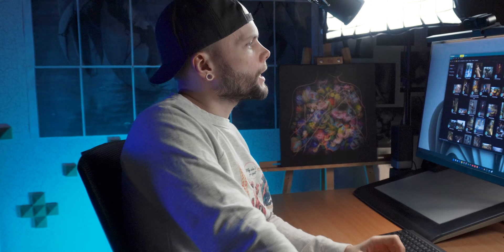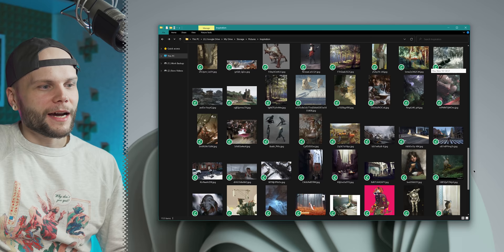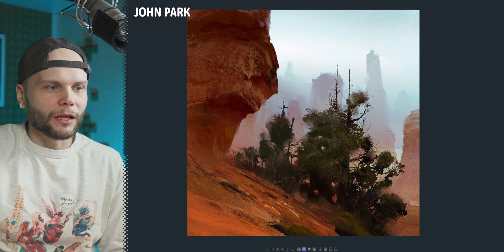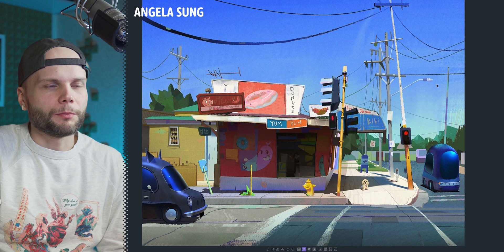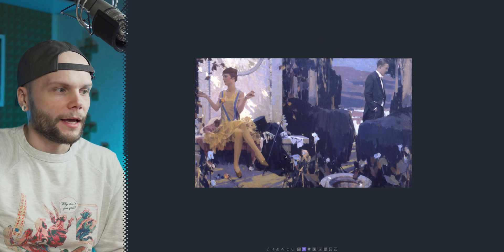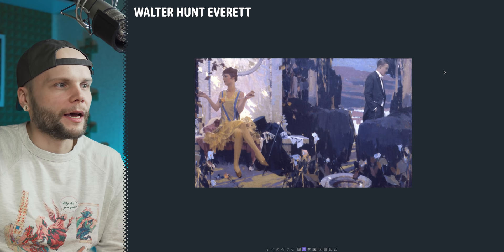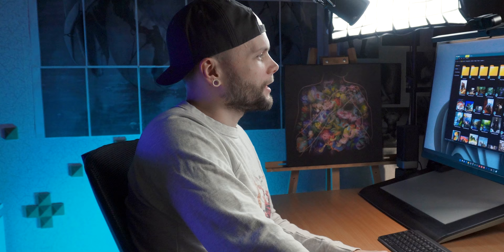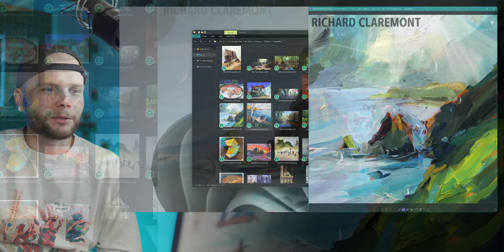I Nerd Out About Favorite Artists For 25 Minutes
Get the "Black and White Colors in Photoshop" course on WingFox